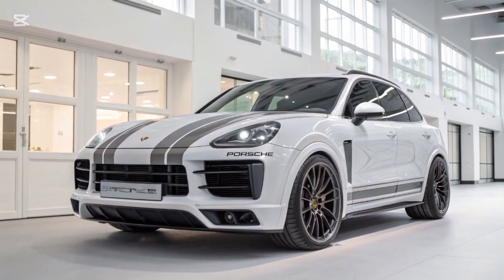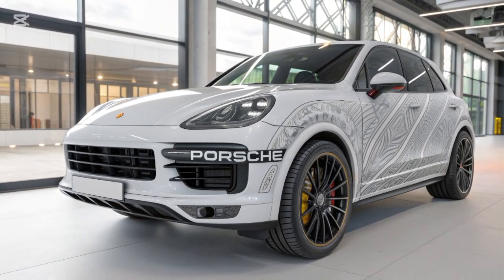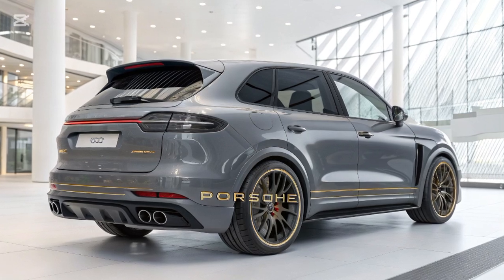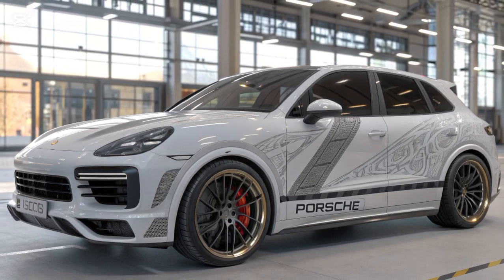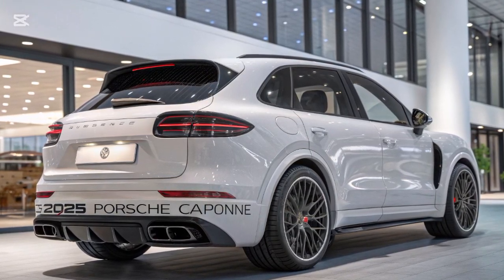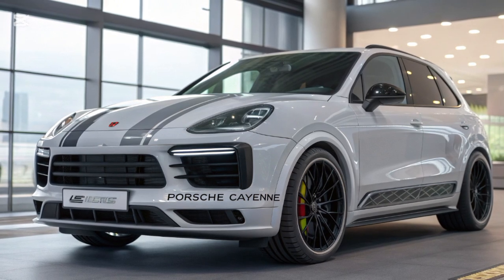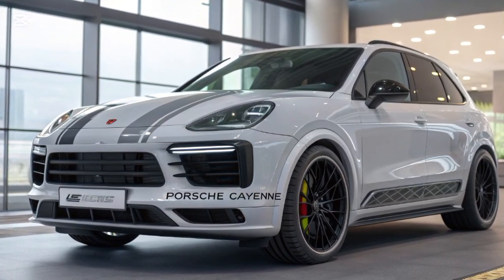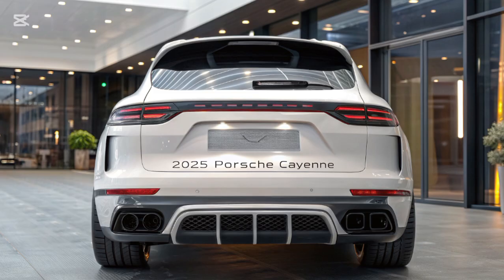“2025 Porsche Cayenne in White – The Ultimate Luxury SUV Redefined!”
The 2025 Porsche Cayenne in stunning white brings a perfect blend of luxury, performance, and bold design. With its refreshed exterior styling, advanced technology, and thrilling driving dynamics, this SUV sets a new benchmark in its class. From its signature Porsche DNA to cutting-edge features, the Cayenne remains the ultimate choice for those who demand both elegance and power in one package.

Key Features:

Striking new exterior design with sharper lines and signature LED headlights

Sleek White finish highlighting its premium luxury stance

Enhanced aerodynamics for improved efficiency and stability

High-performance engine options delivering thrilling power

Upgraded Porsche Communication Management (PCM) infotainment system

Advanced driver assistance and safety technologies

Luxurious interior with premium materials and modern finishes

Spacious cabin with improved comfort for long drives

Customizable driving modes for both city cruising and sporty performance

Iconic Porsche badge ensuring heritage, prestige, and performance